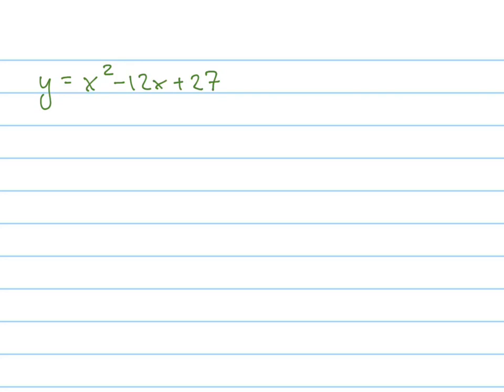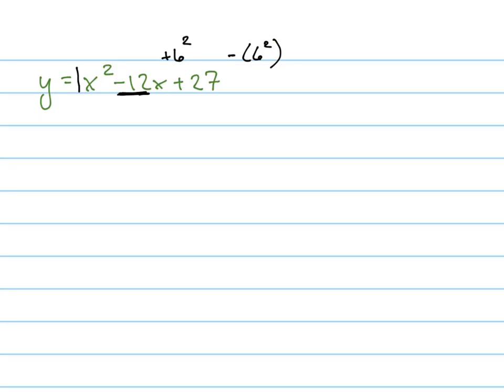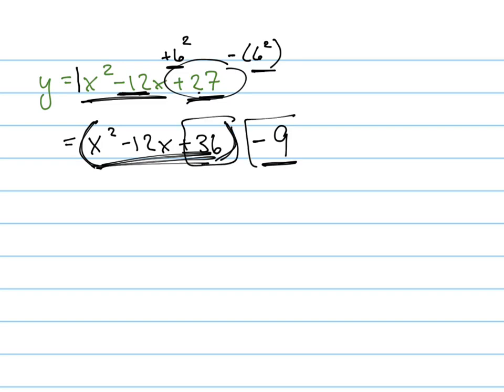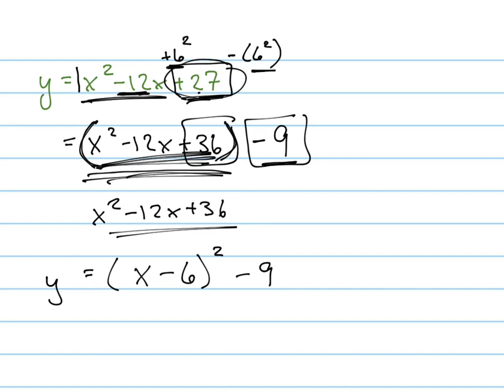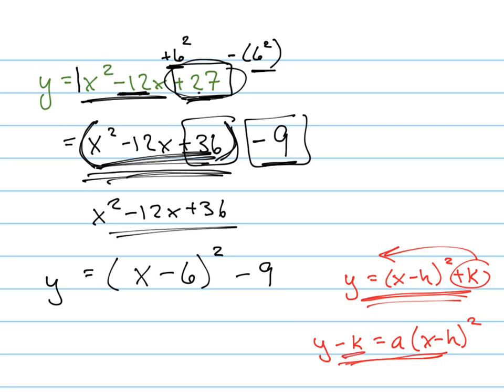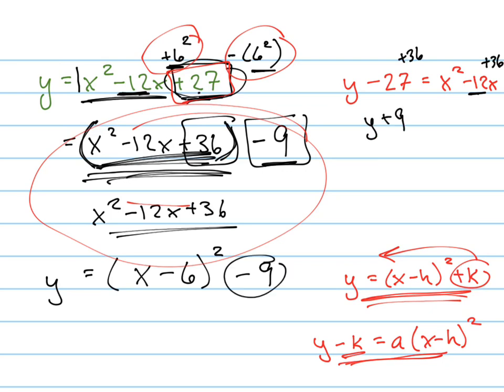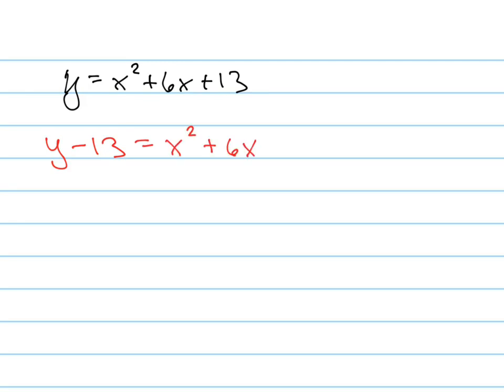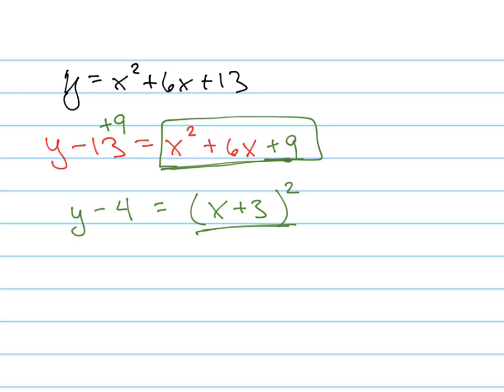Convert y=x^2-12x+27 to vertex form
Complete the Square to convert the standard form quadratic equation to vertex form